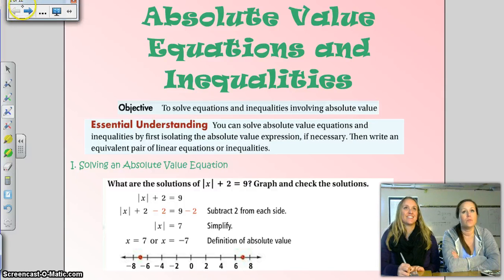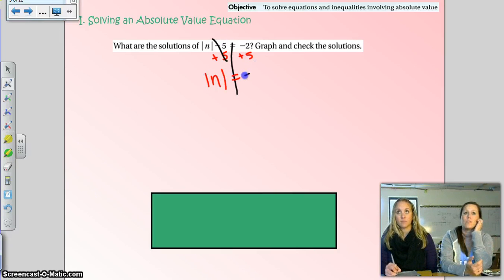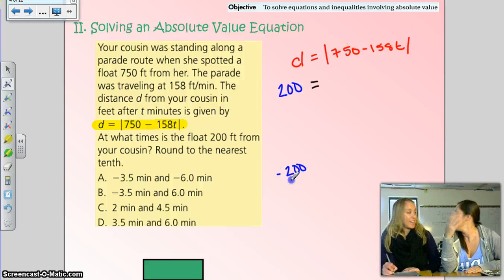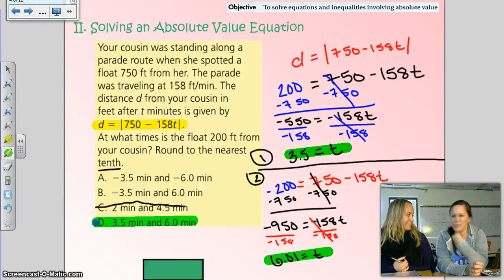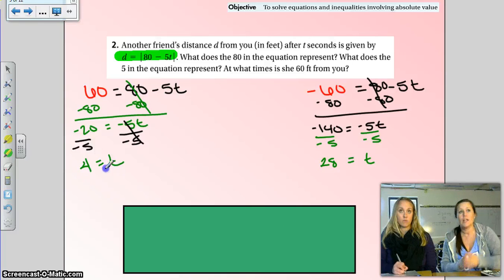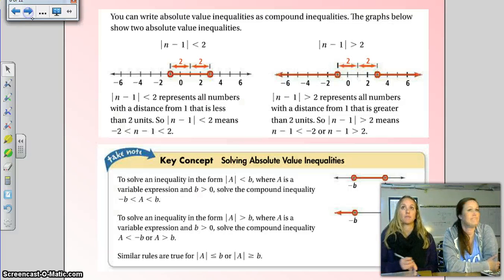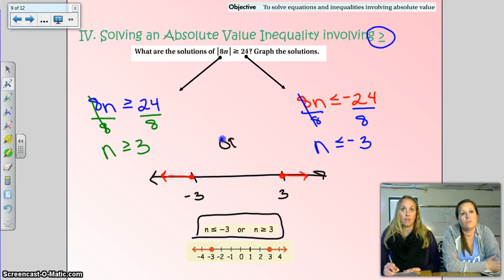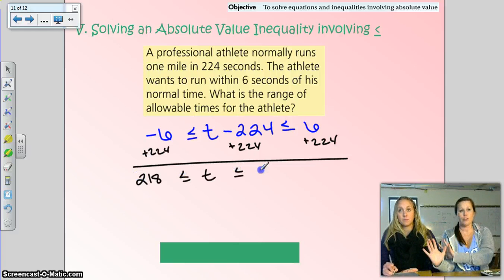Algebra Lesson 3.7